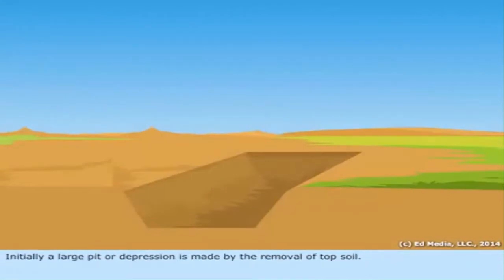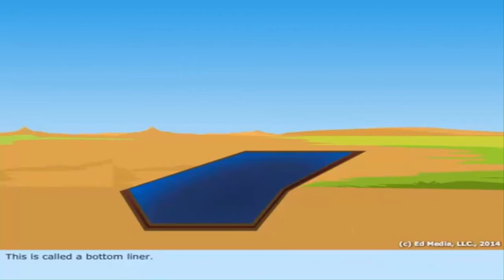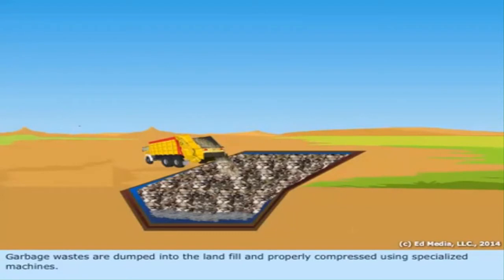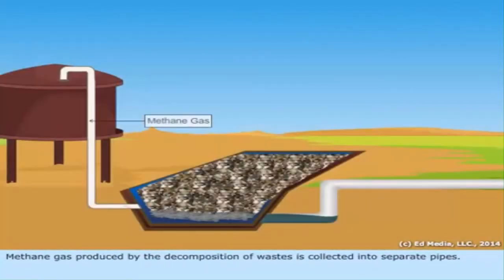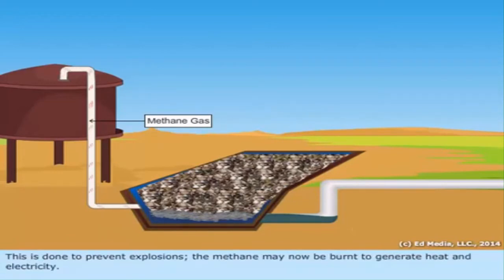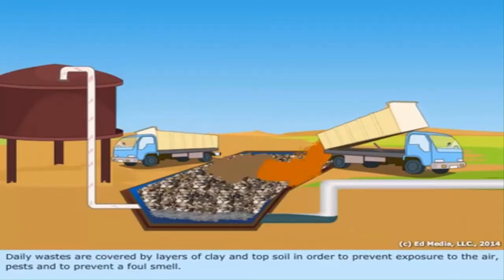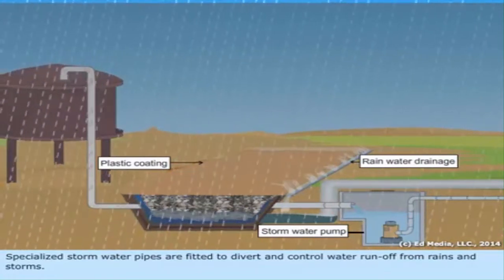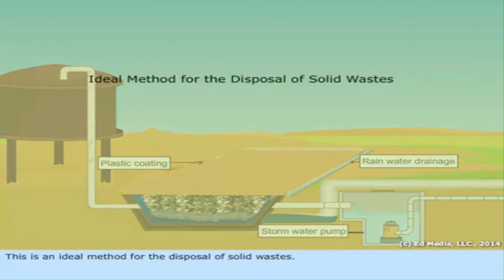OpenDumping & Landfills Advantages and Disadvantages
Hello This IS KUNDAN KUMAR AKKULA From International School